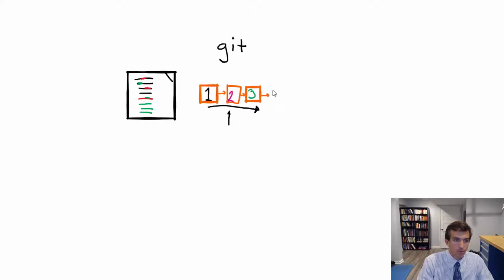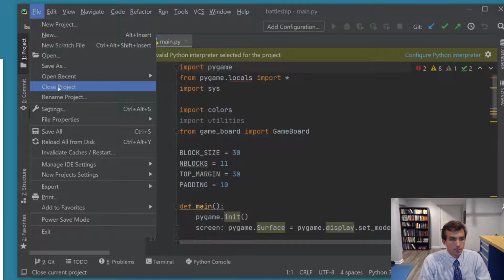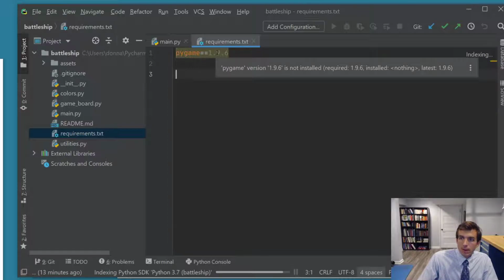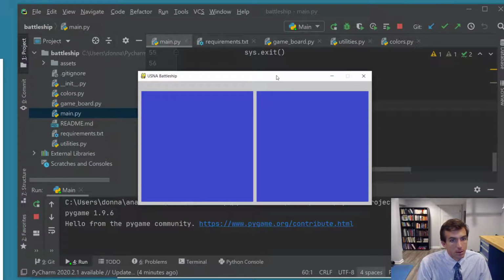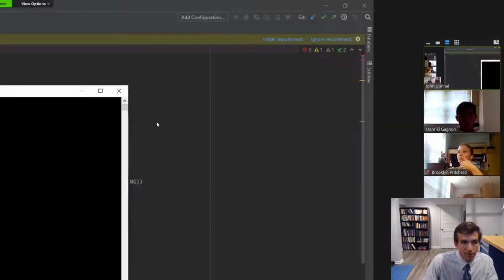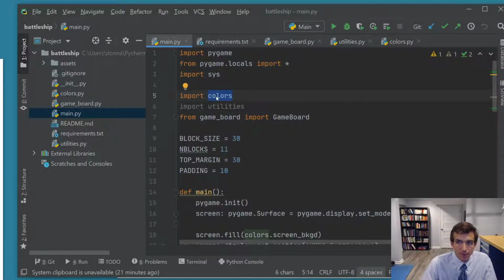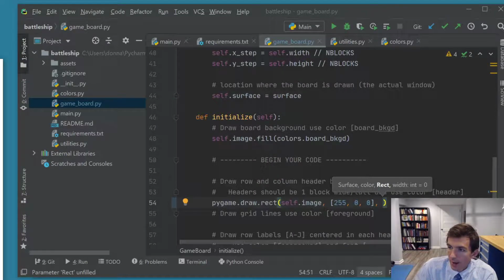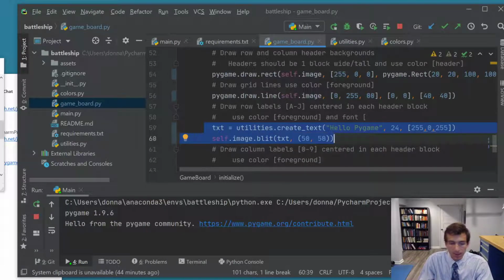EW430 Sep3 Lab